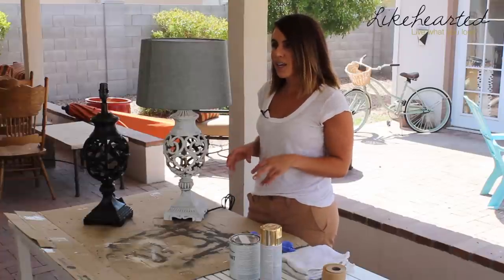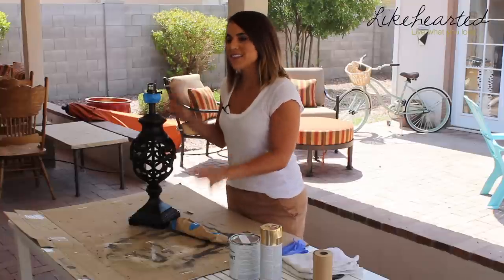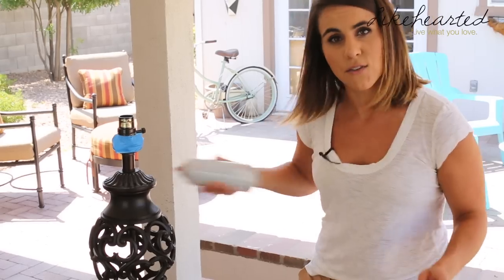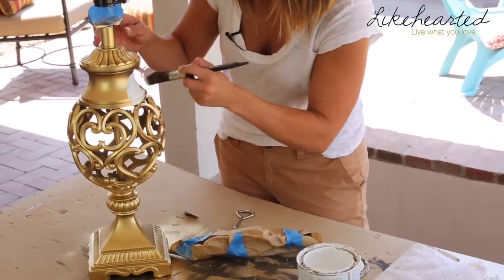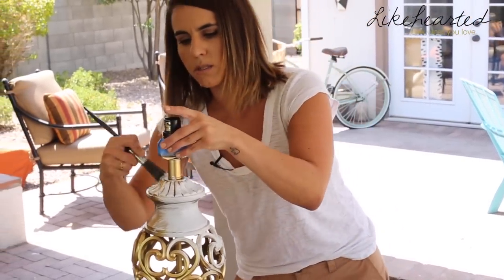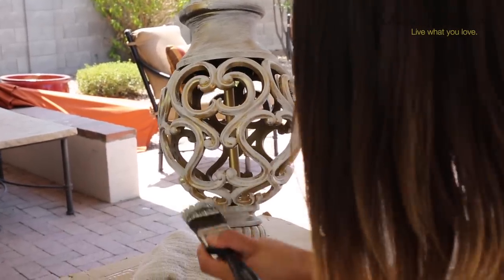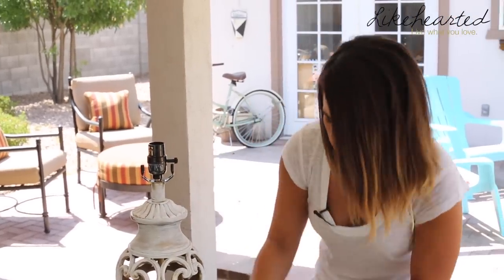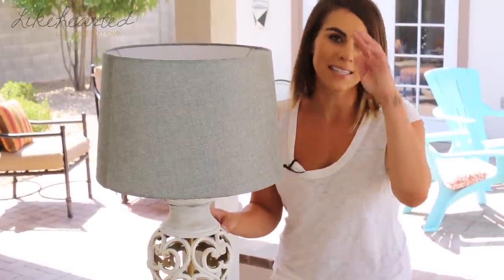DIY: Refinished Lamps with Annie Sloan Chalk Paint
Learn how to update these lamps for a big transformation with a craft that will take less than 15 minutes using Annie Sloan Chalk Paint!